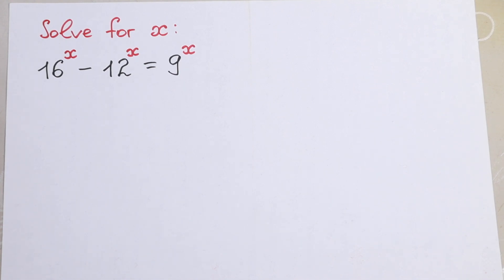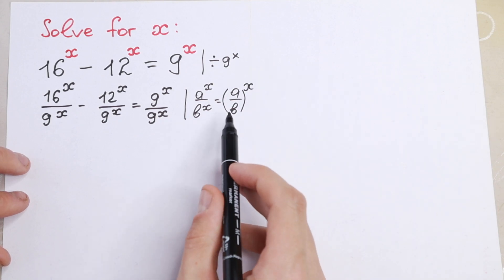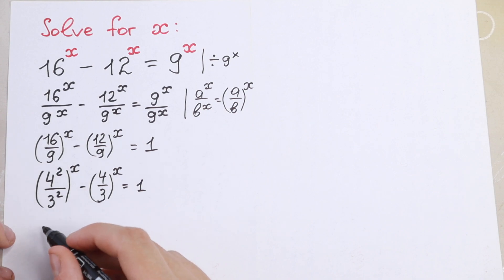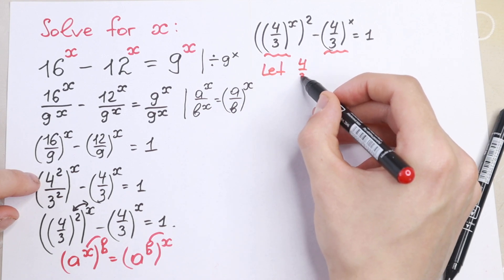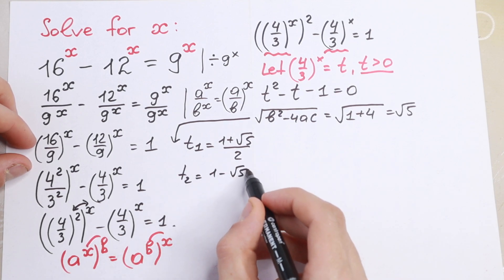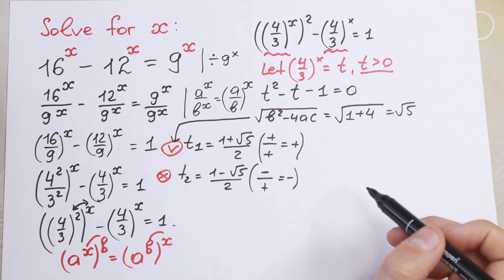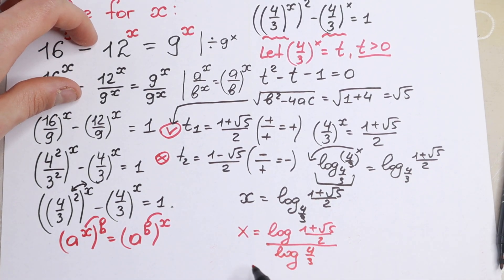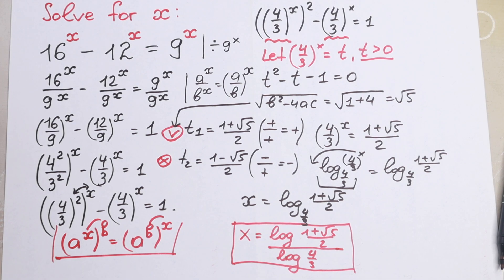A Nice Exponential Equation from Germany